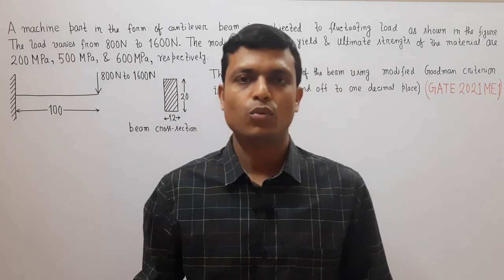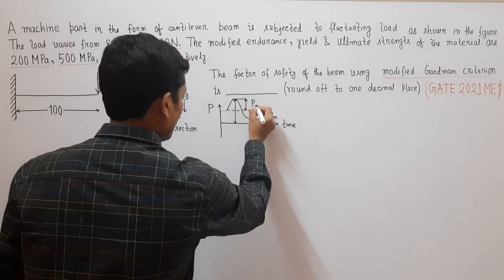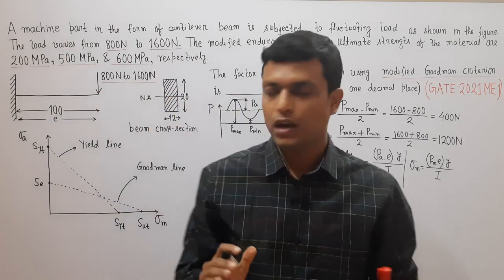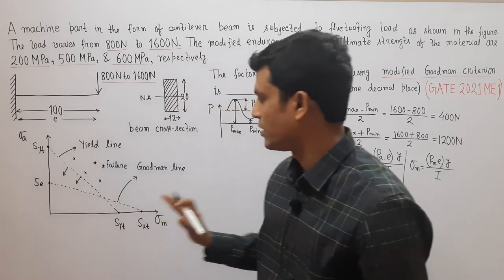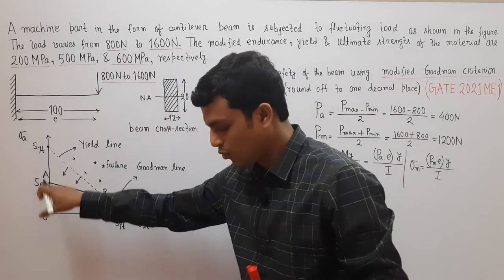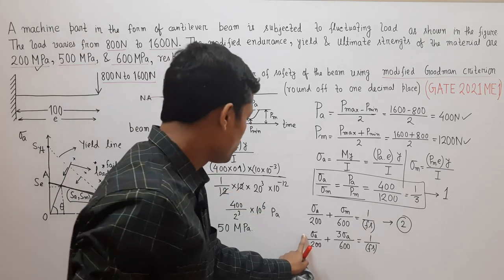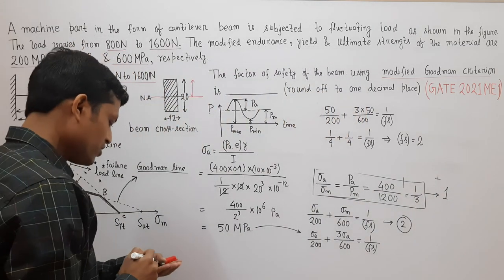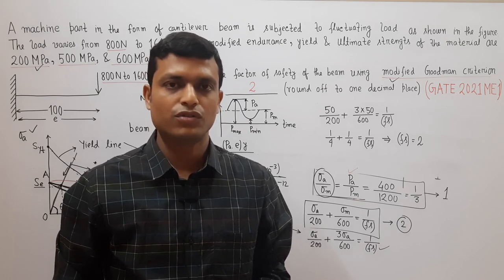Design against fluctuating loads, modified Goodman criteria, GATE 2021 ME 1 Solution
Machine design: Design of machine elements against fluctuating loads. If the load value changes with time it is called fluctuating load. The amplitude and mean value of load have been described. The limit diagram for fluctuating load has been shown. Modified Goodman diigram, factor of safety.
Yield line, Soderberg line, Goodman line and Gerber line also discussed.